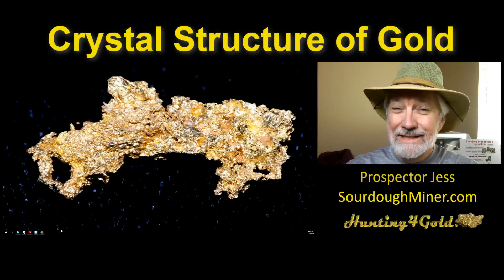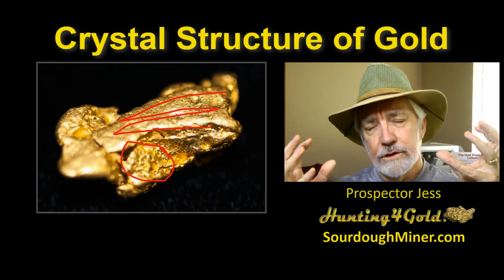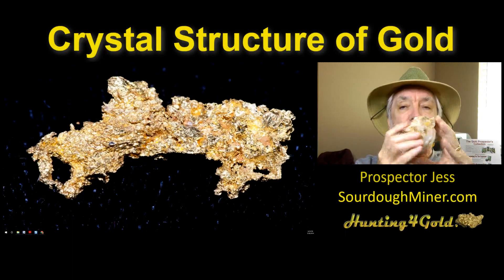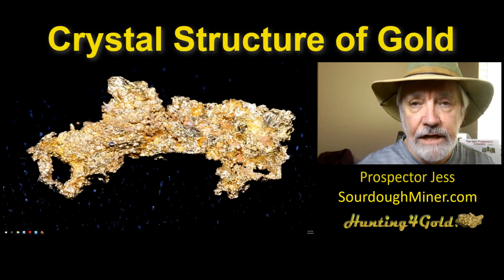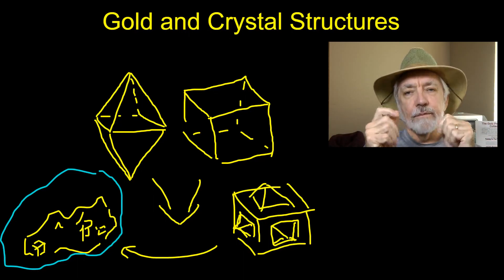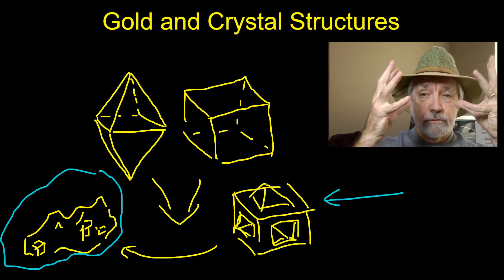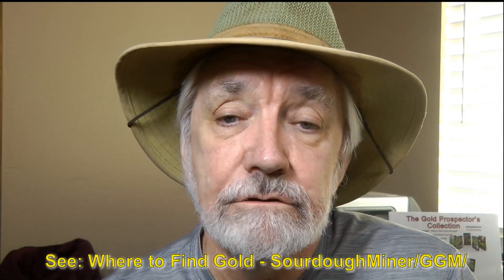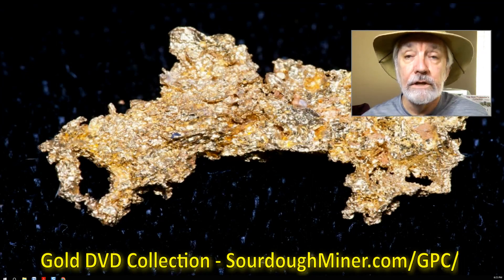The Crystal Structure Of Gold (Gold Prospecting)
The crystal structure is fascinating and one of the most va;uable aspects of native gold. A good crystalline gold specimen can be worth several times the spot price (if it is intact.) Also check out other gold mineral training DVD's in the Gold Prospector's Collection take a look at how to find more gold faster when you are gold prospecting.